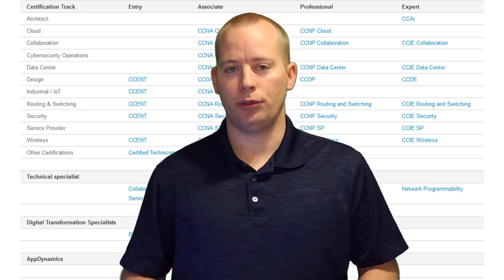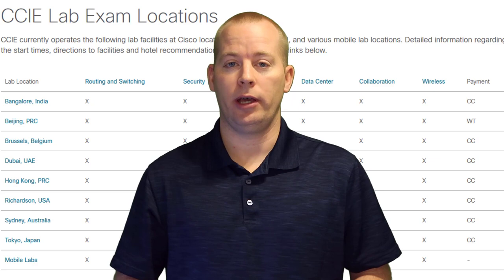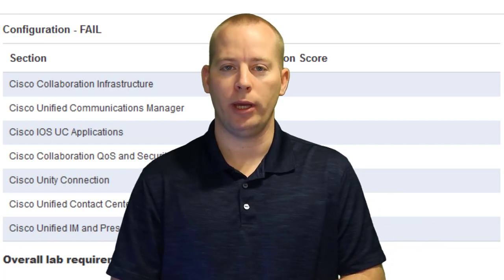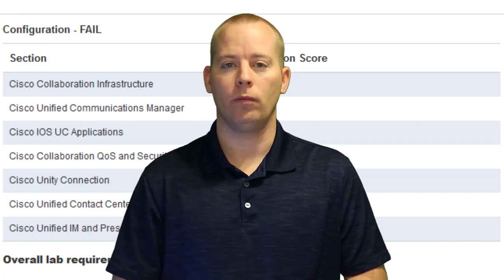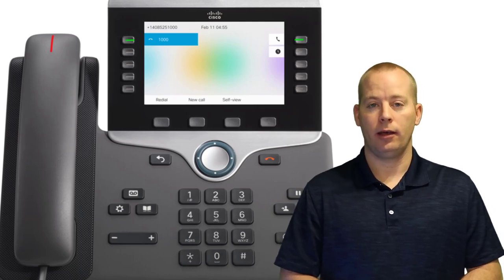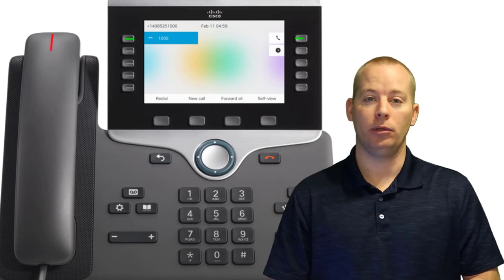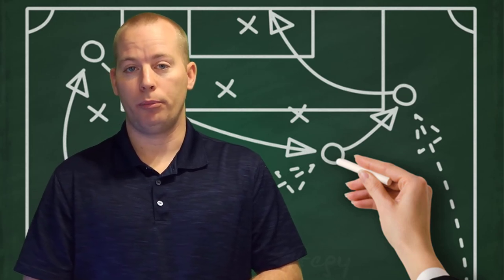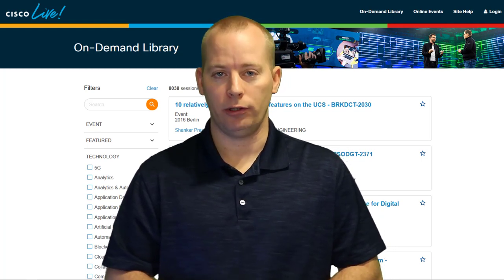All CCIE Candidates Should Know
Things all CCIE candidates should know. If you are going for the CCIE, or you are thinking/curious about it, check out this video.

All of the above listed items help the channel grow and all support is appreciated.